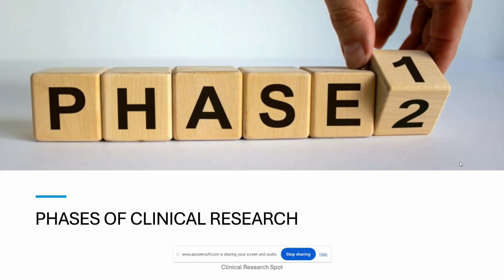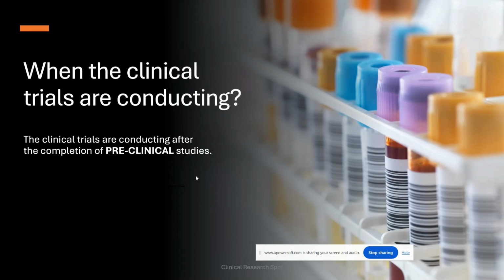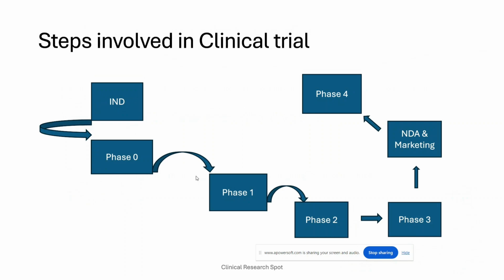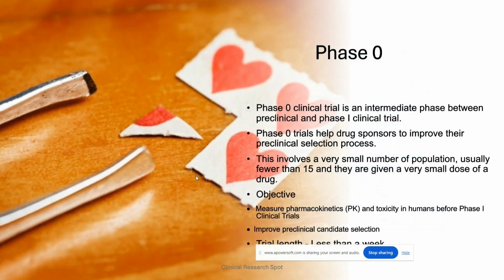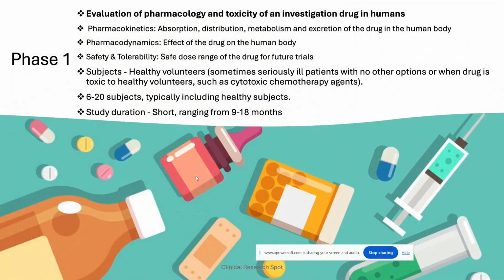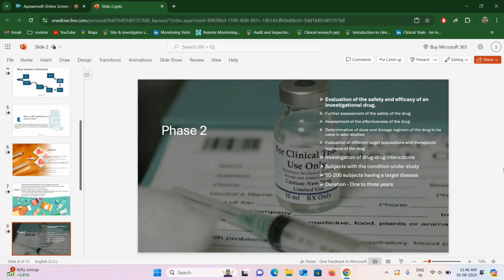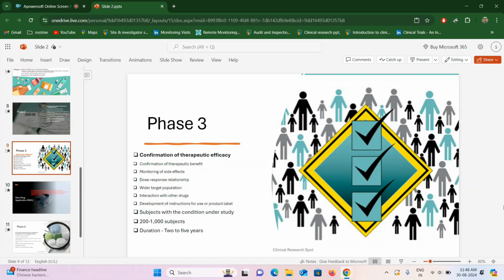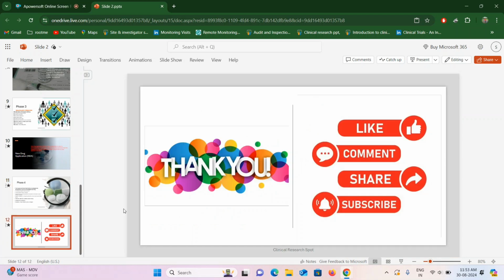The Phases of Clinical Trial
In this video it contain the details about what are the phases in clinical trial or what are the steps involved in clinical trial.

It contain the detailed information about:
- Preclinical studies
- IND application
- Phase 0 trial
- Phase 1 trial
- Phase 2 trial
- Phase 3 trial
- NDA submission
- Phase 4 trial